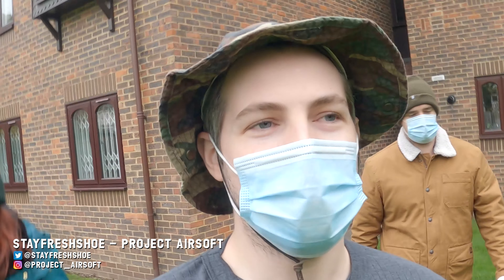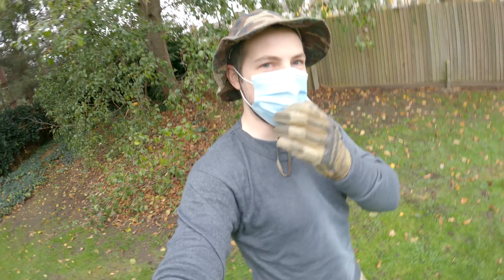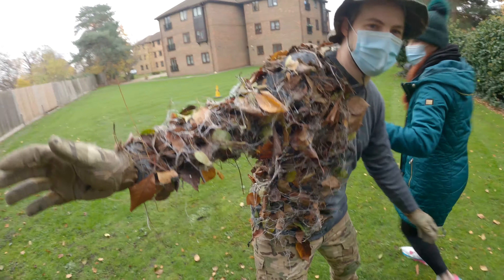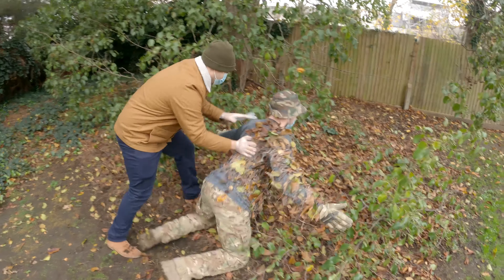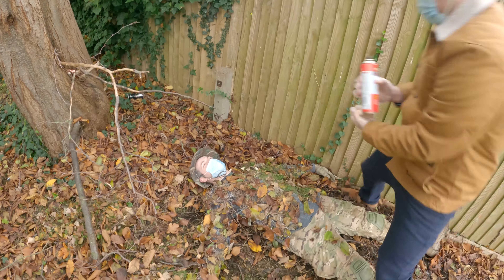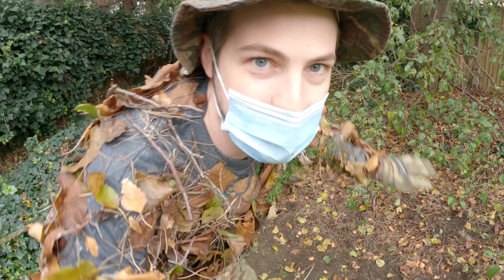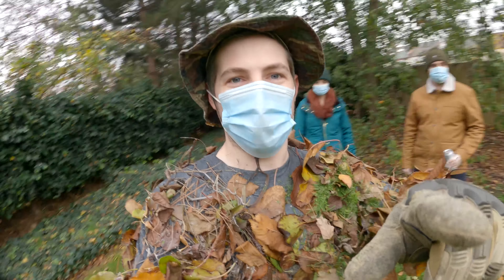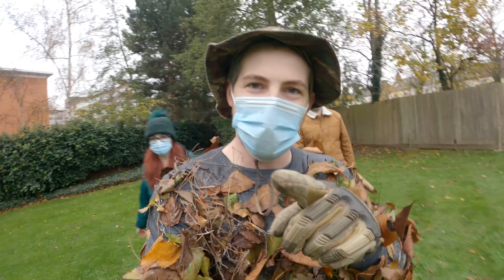Ghillie suit crafting - The BEST way to become INVISIBLE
Us snipers need to try and stay hidden as much as possible. To do this, we need a ghillie suit, but crafting them can be difficult - so here is the best way to become invisible.

AIRSOFT ESSENTIALS

MY PC